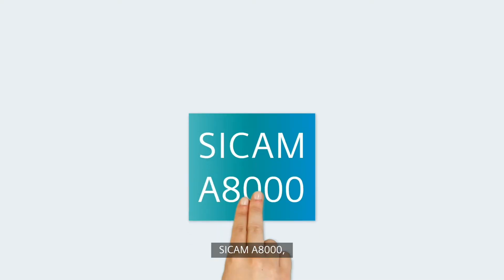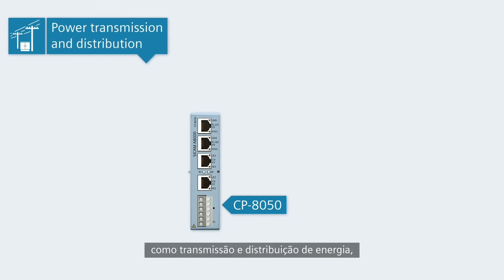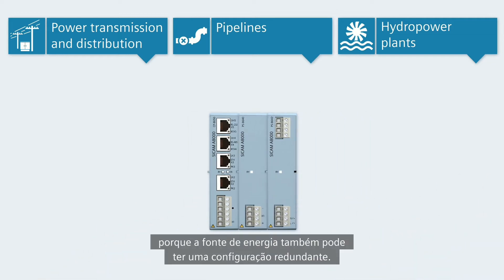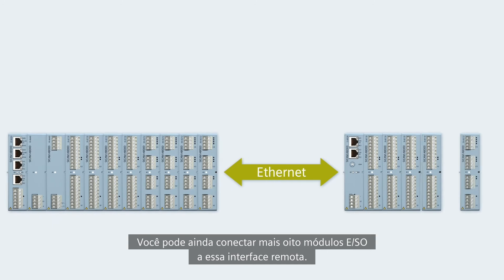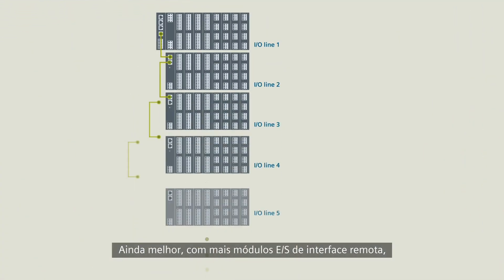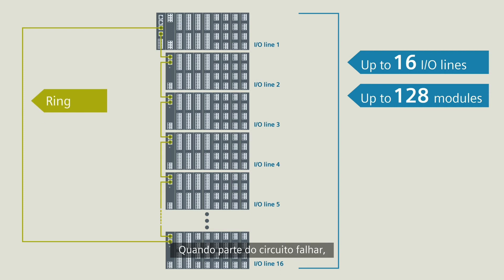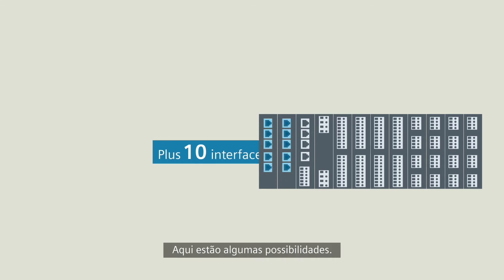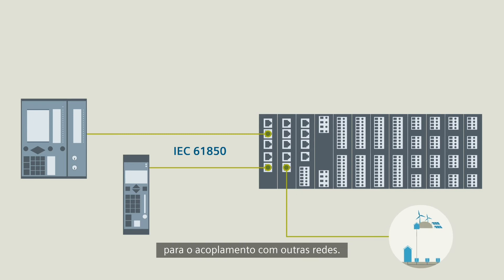Sicam A8000 - Parte 4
Confira as possibilidades do módulo processador SICAM A8000 CP8050 e os módulos de comunicação e expansão CI.